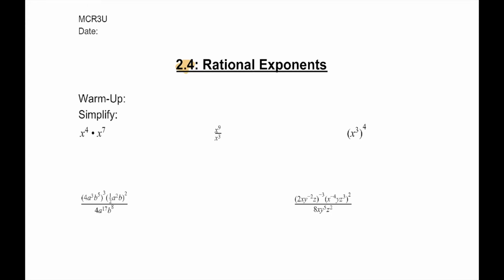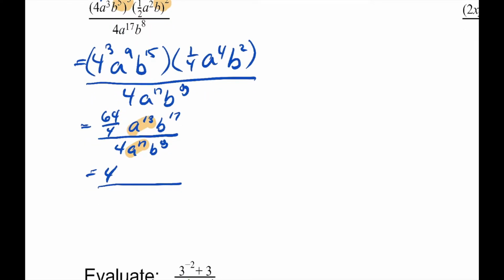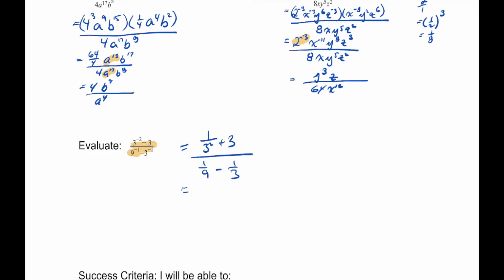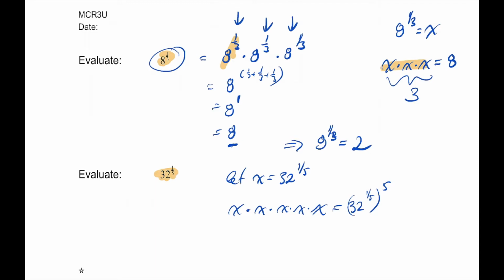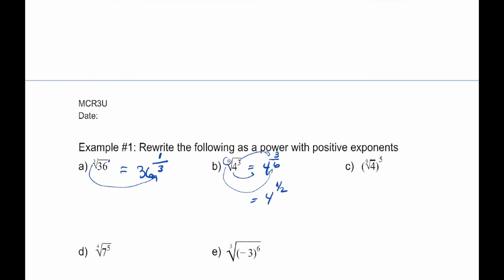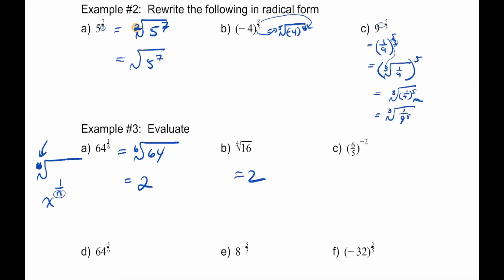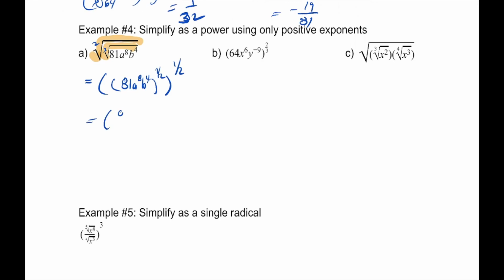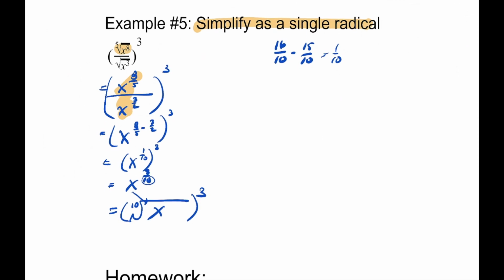MCR3U: Unit 2.4 - Rational Exponents